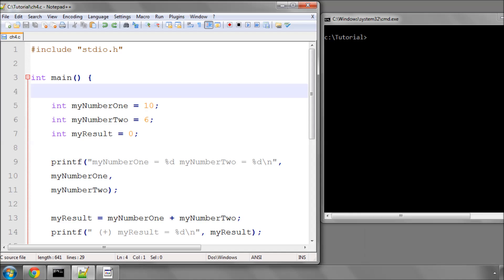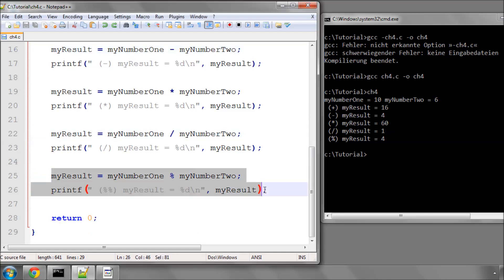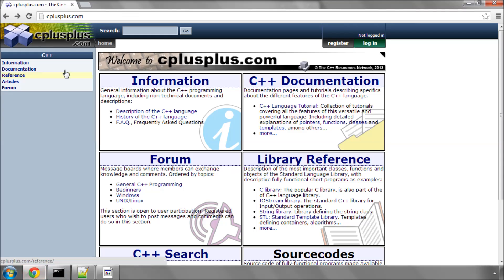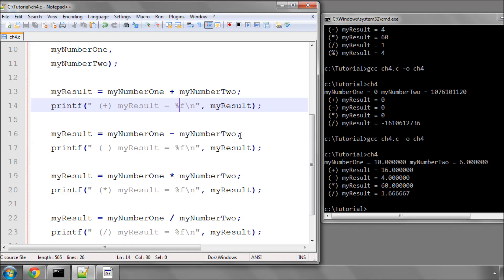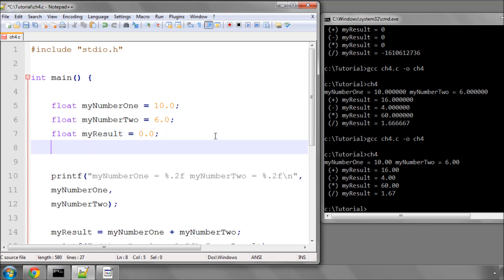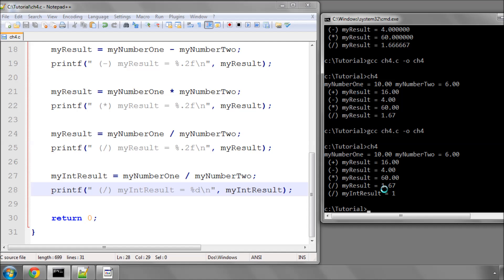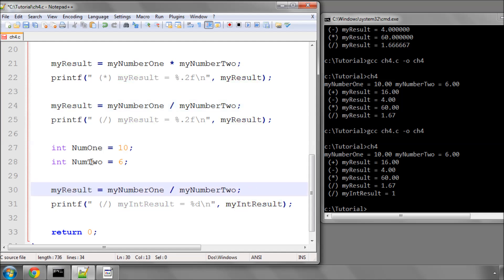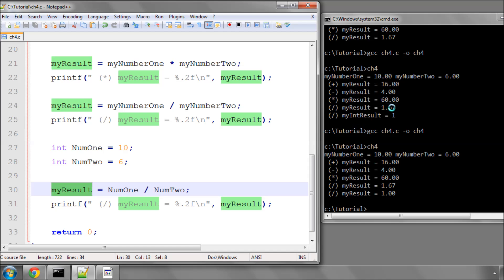Beginning C Programming - Part 4 - Floating point variables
This video takes a quick look at floating point variables